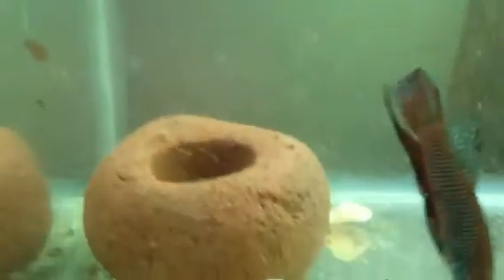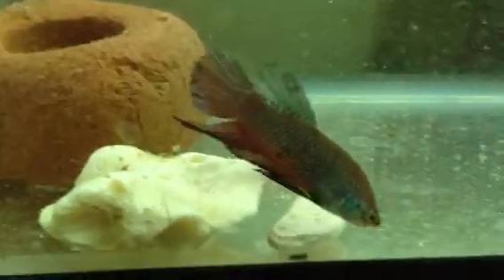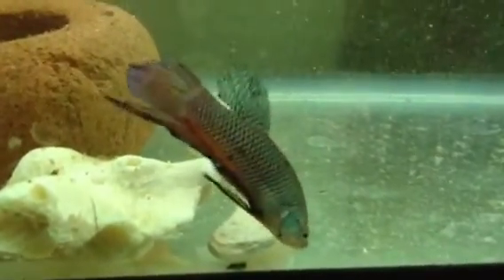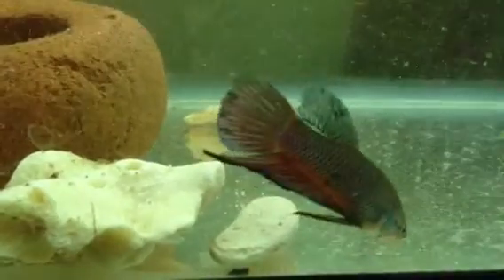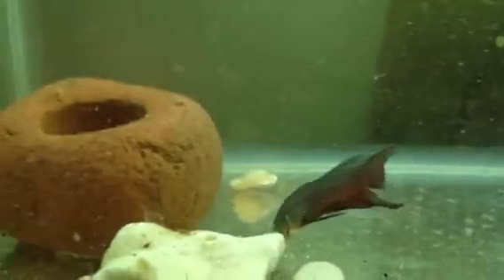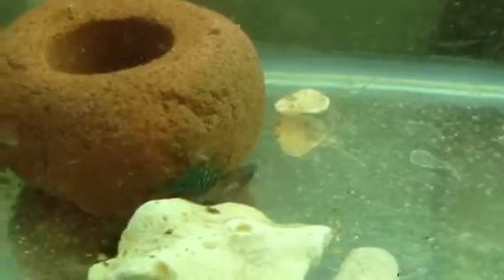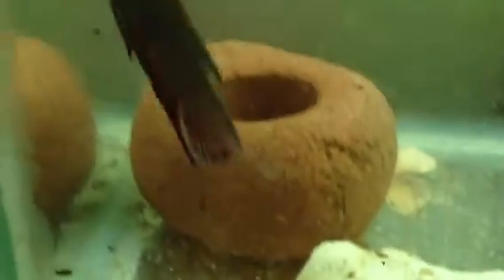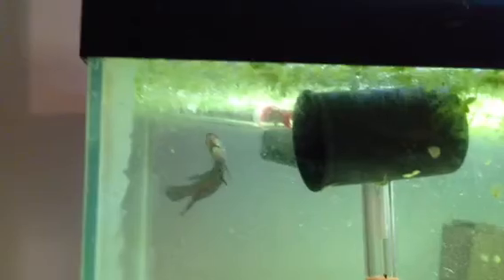Betta male pickin up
Pickin up fallen eggs